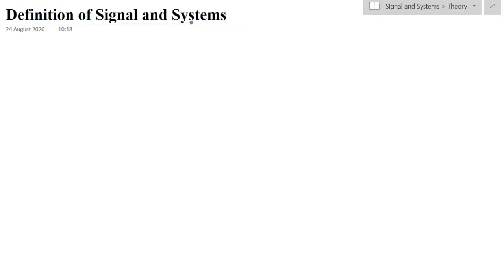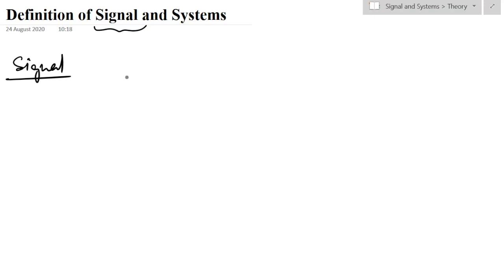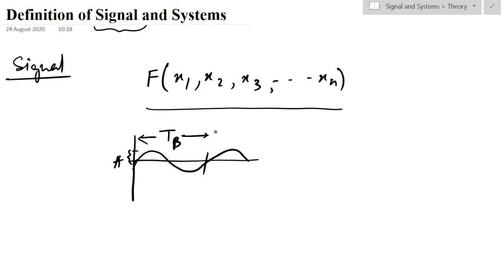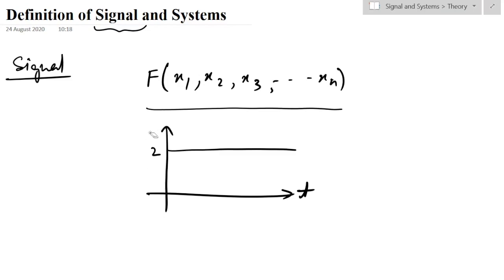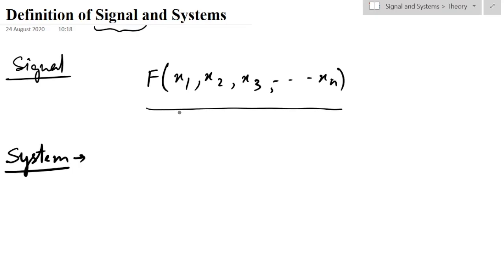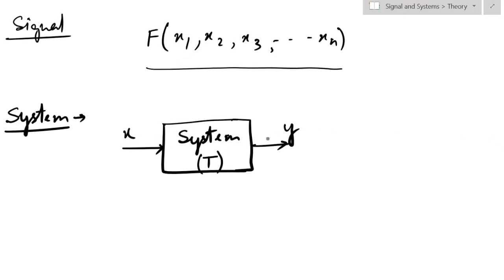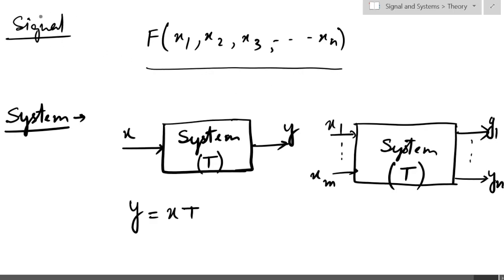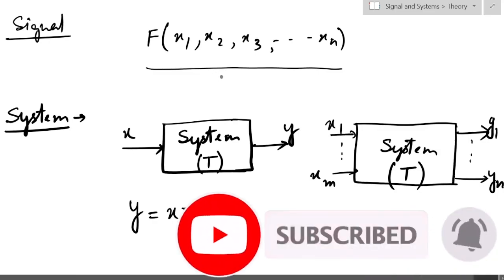Signals and Systems | definition of signal | with examples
What is a signal | what is a system | definition of signal | Definition os systems | with examples